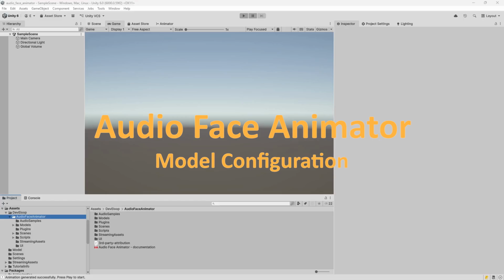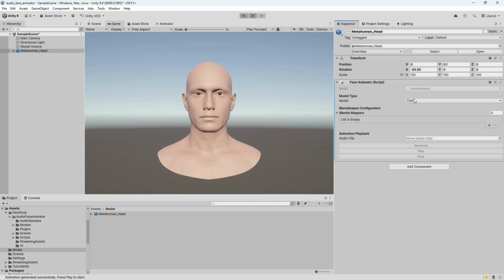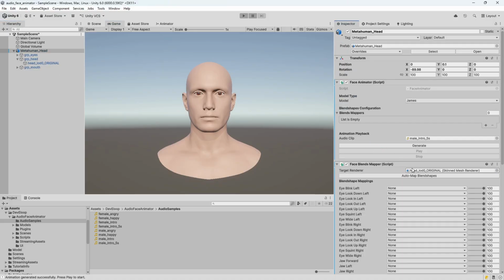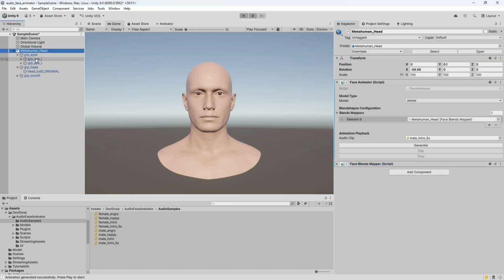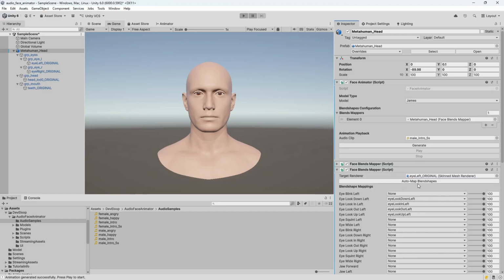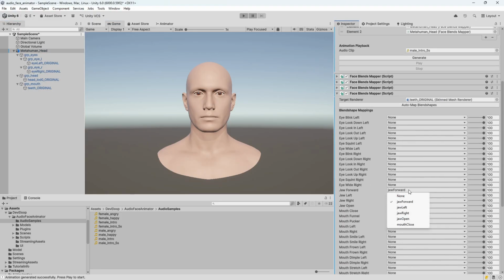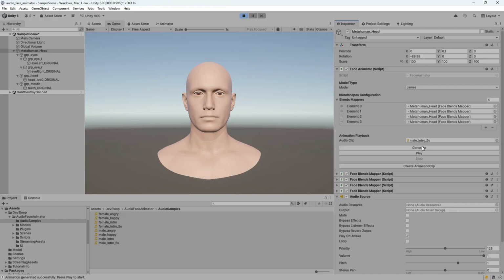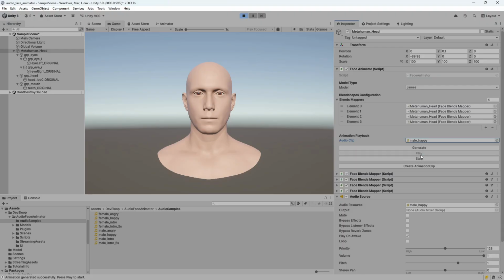How to Set Up a Character for Audio2Face in Unity — Audio Face Animator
A step-by-step walkthrough of preparing a character model for Audio Face Animator, the Unity plugin that generates facial animation from audio using the NVIDIA Audio2Face AI model.

Covers what the plugin needs from your model — ARKit-compatible blendshapes — and how to configure it so speech drives lip-sync and facial expressions automatically, with no manual keyframing.